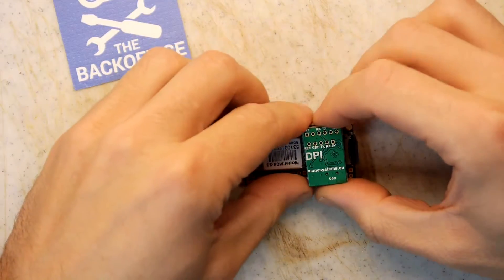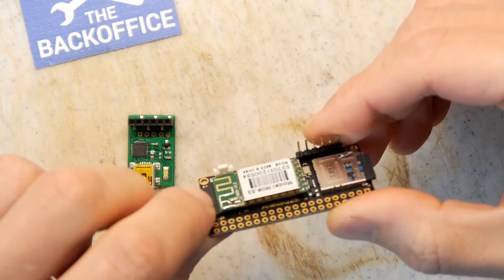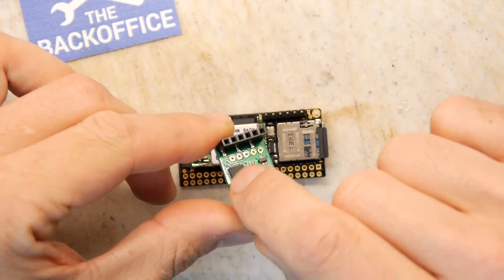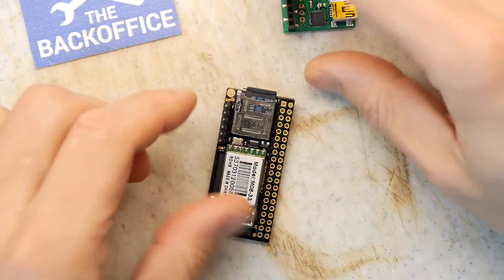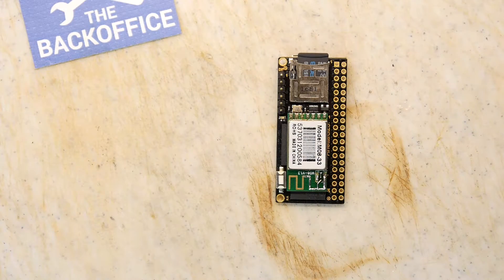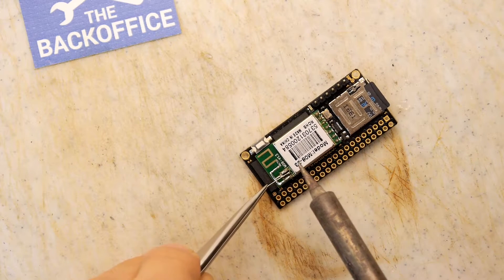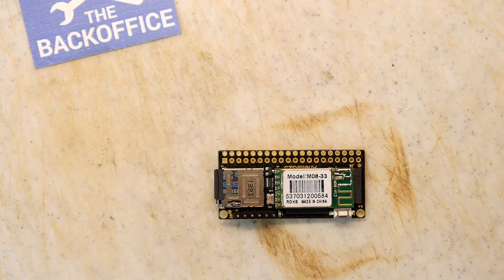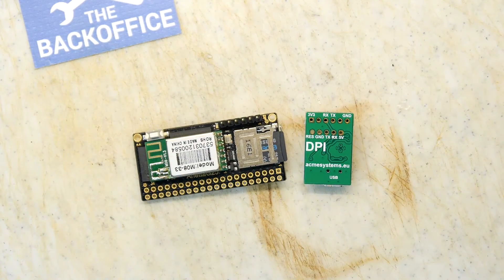Arietta G25 Micro ARM PC board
Teardown Lab - Arietta G25 Micro ARM PC board
I find a relatively mysterious ARM board, somewhat similar to the Raspberry Pi Nano. What can we do with it?